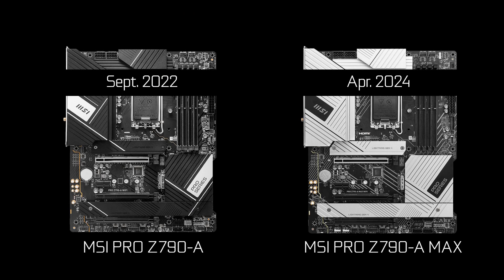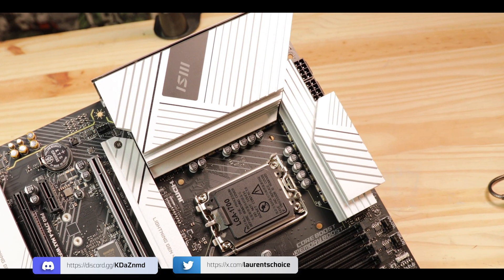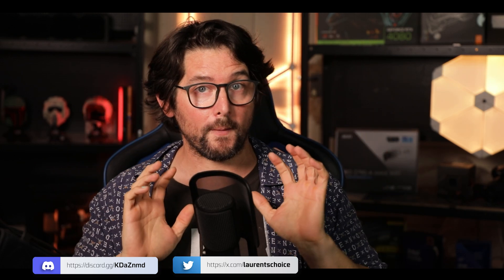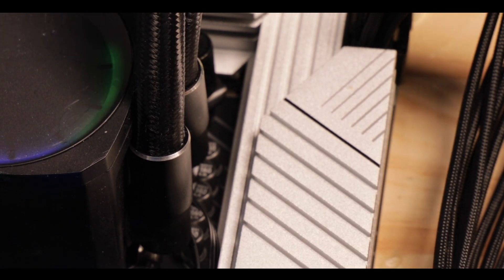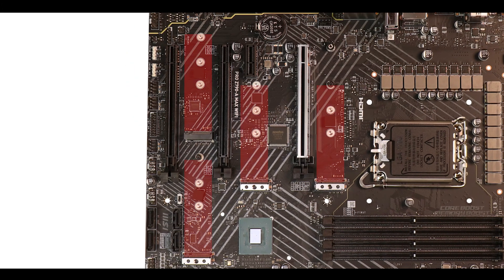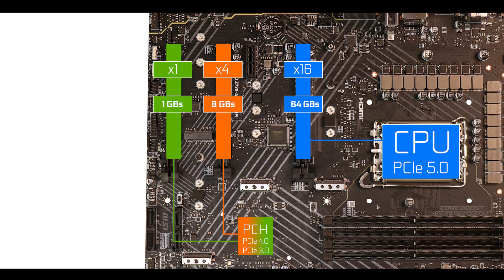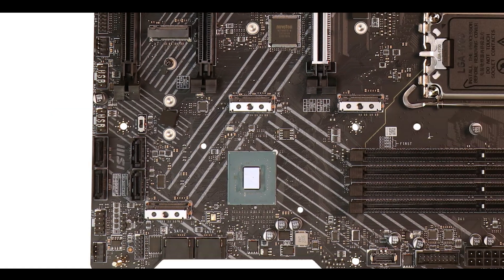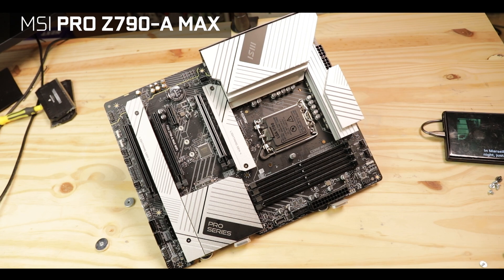MSI PRO Z790-A MAX WiFi: when everything goes RIGHT!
The PRO Z790-A MAX WiFi shows MSI total control in terms of engineering. In this refreshed model, MSI delivers an enhanced great mid-budget motherboard, whilst bringing its price tag significantly down.

CHAPTERS
0:00 Intro
01:58 The PCB
02:08 Design
02:29 CPU socket
02:51 VRM
05:32 RAM
06:02 STORAGE
07:02 PCIe Expansion
08:12 Back IO
09:38 Front Panel Connectors
09:50 Cooling
10:00 Troubleshooting
10:28 Conclusion